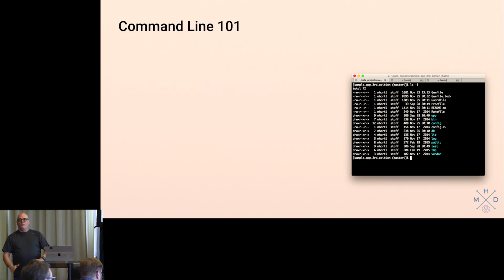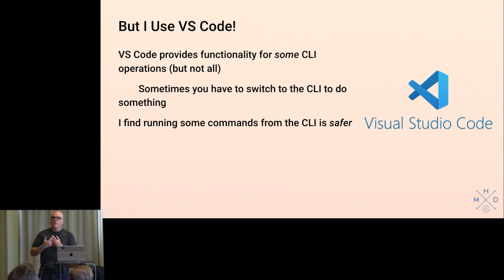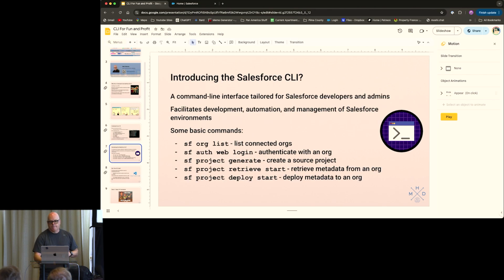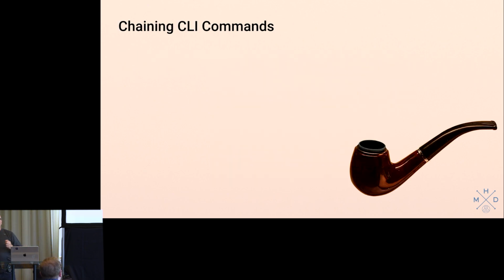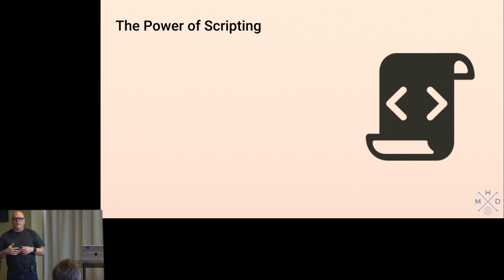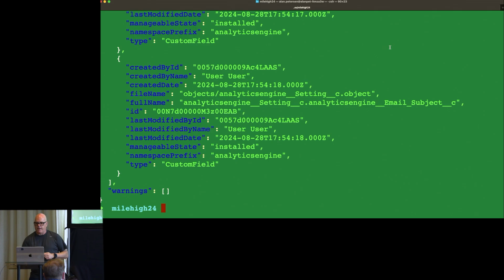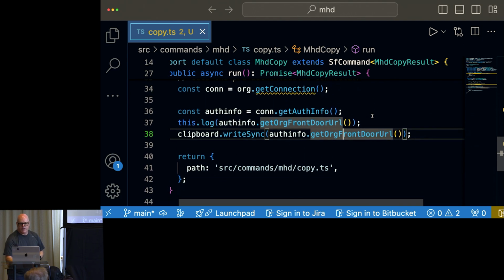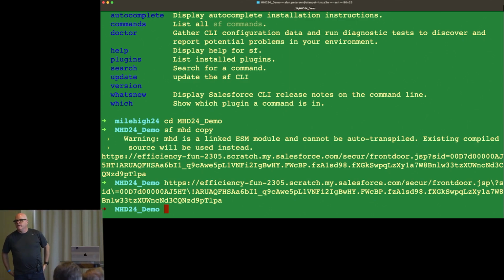Alan Petersen: Embrace the Command Line for Fun and Profit!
Alan Petersen shows you how to become l33t using the Salesforce Command Line Interface at the Mile High Dreamin' 2024 Salesforce Conference. This presentation is designed for Salesforce developers, administrators, and architects who are looking to enhance their technical skills and operational efficiency. This talk delves into the world of command-line interfaces (CLI), showcasing how they can transform the way professionals interact with Salesforce, automate tasks, and streamline development processes. Attendees will learn about the power of the Salesforce CLI, its key features, and how it can be used to execute complex queries, manage deployments, and manipulate data quickly and effectively. Through practical examples and best practices, the session aims to demystify the command line, demonstrating its potential to not only save time but also to unlock new capabilities within the Salesforce ecosystem. By embracing the CLI, Salesforce professionals can elevate their productivity, improve accuracy, and ultimately, drive more value for their organizations.